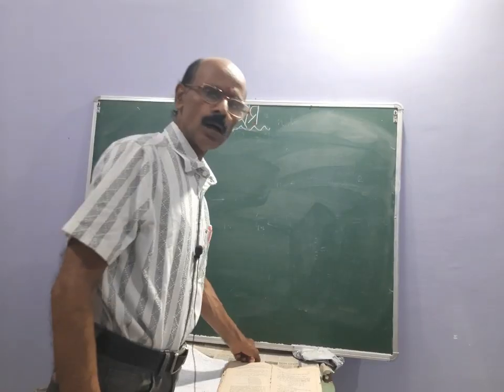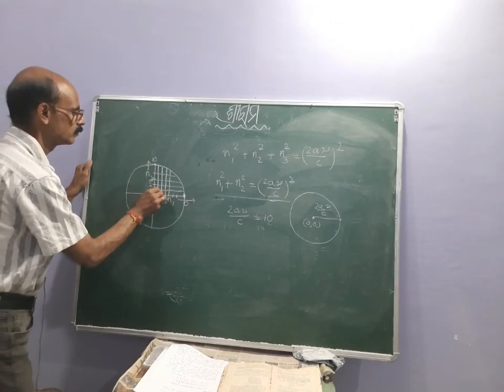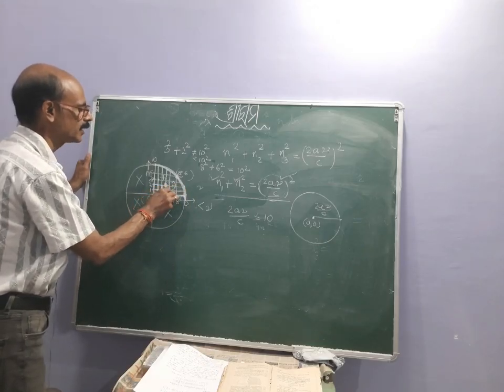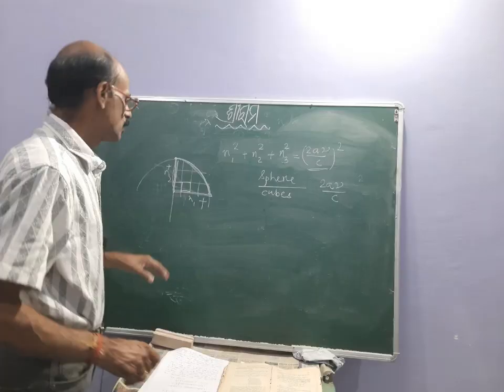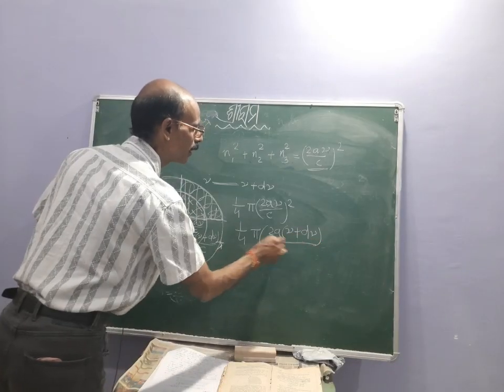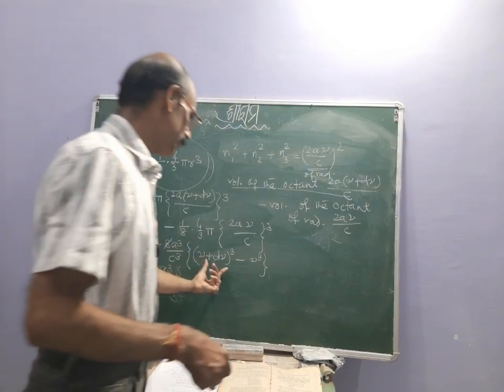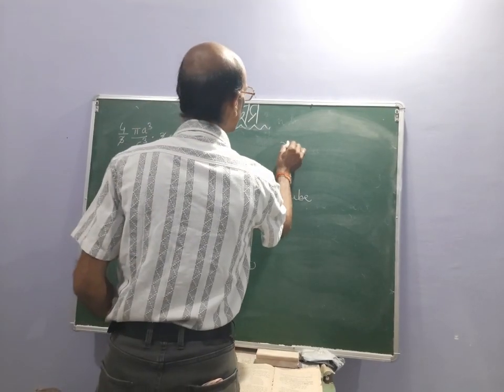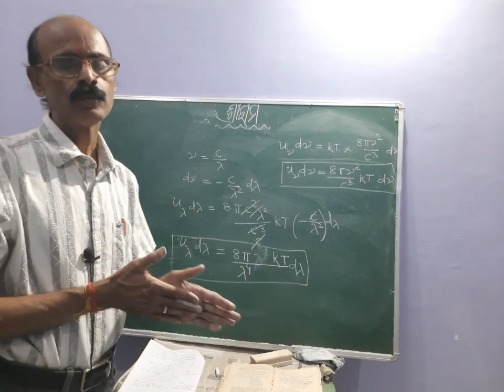Rayleigh Jeans law (last part)